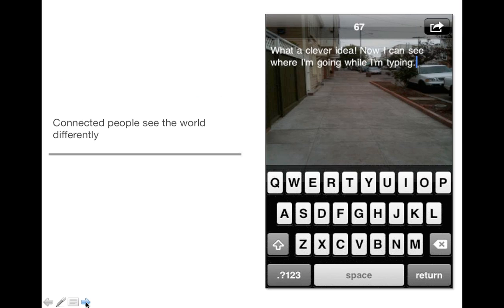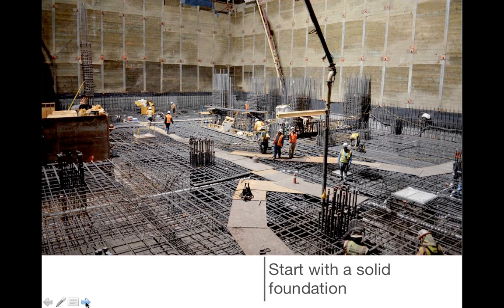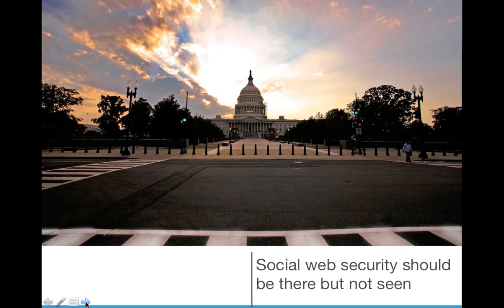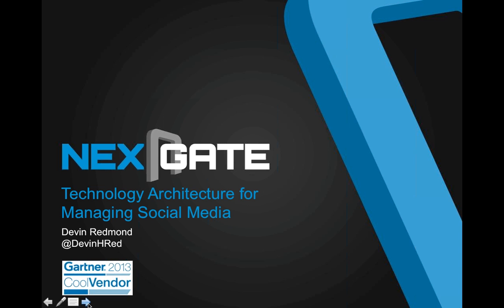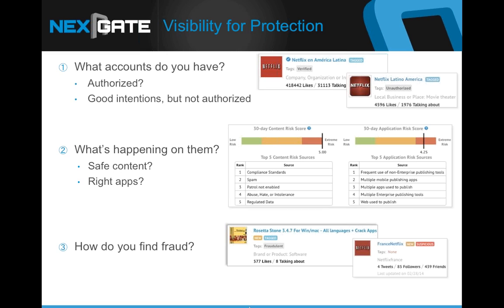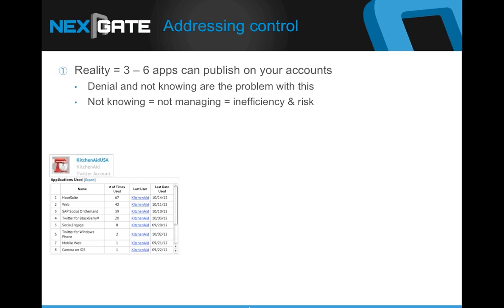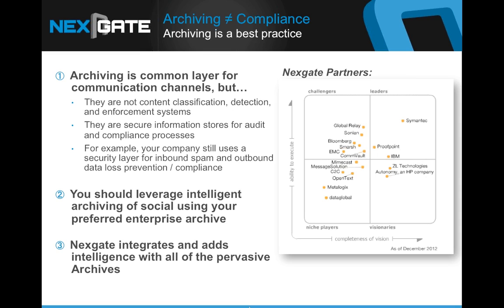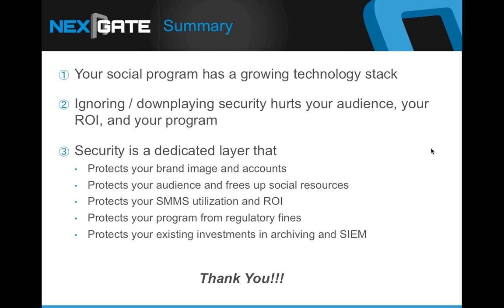Mapping the Social Media Technology Stack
These days there's an "app" for just about everything, including in social media.  There are tools for listening, sentiment analysis, publishing, archiving, security, and failing to making sense of what they are and effectively mapping how they work together can result in a poor marketing ROI and increased risk from security threats and regulatory compliance.

Watch social media expert Alan Webber and Nexgate CEO Devin Redmond discuss the social media technology stack and present tips for protecting your social media marketing program.